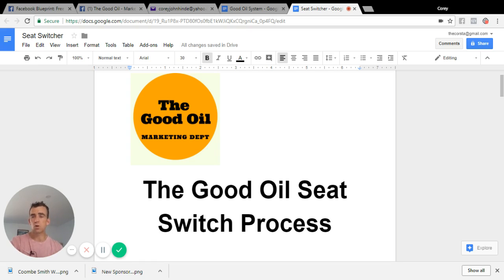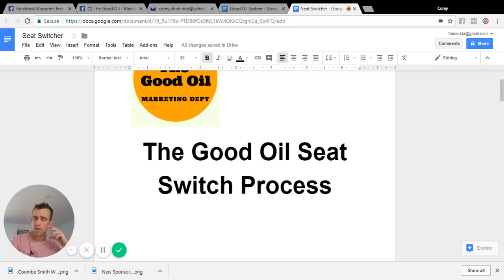What is the seat switcher marketing process?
Do people really understand your business?  Do potential clients easily understand the outcome you are selling, in language they understand?

In this video, I break down a process I use with clients regularly, to help THEM see how their messaging can be improved, so that more people easily understand their business - and take the necessary steps to get involved.